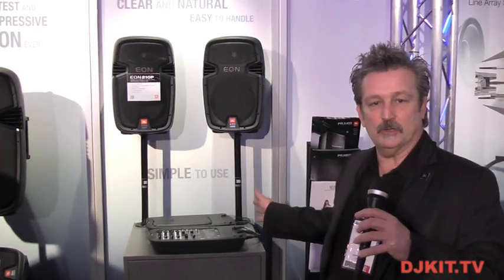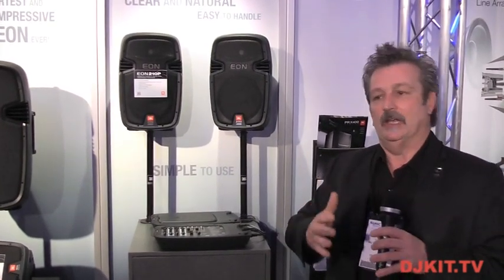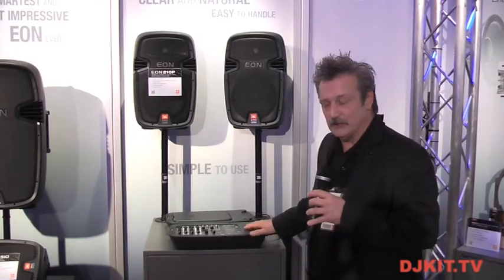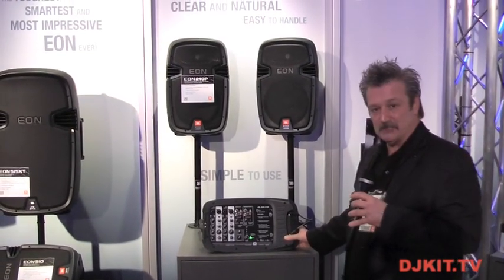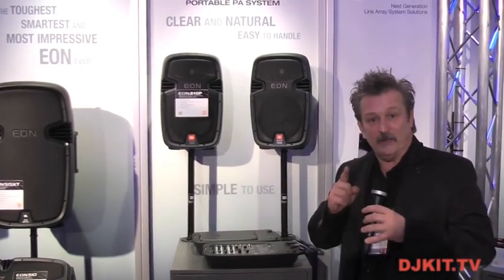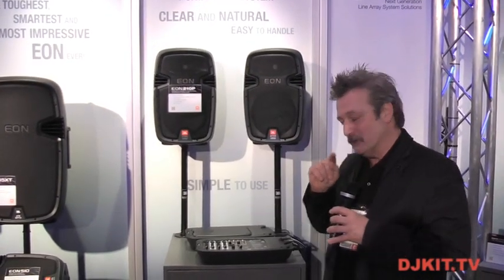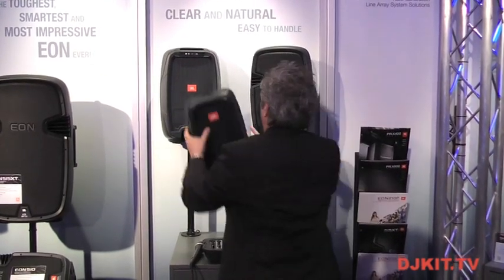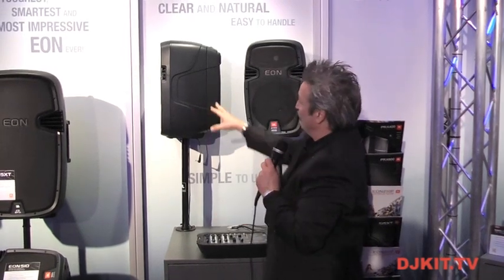JBL EON 210P Portable PA System @ Namm 2012 with DJkit.tv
The JBL EON210P Portable PA System consists of two 10-inch, two-way, powered loudspeakers, one with a detachable powered mixer and the other with a detachable storage compartment, one pair of unshielded speaker cables and a power cord.
Capable of reproducing full bandwidth sound at high levels the 210P is comprised of a 250 mm (10 in) woofer, a 37.5 mm (1.5 in) neodymium high frequency compression driver coupled to a 100° H by 60° V waveguide driven by a 300 watt Crown Class-D power amplifier and integrated mixer.

JBL EON 210P Portable PA System specification

# 300 watt High-Performance Powered Speaker System
# Ergonomic soft touch top grip for easy handling
# 10" low-frequency driver with neodymium magnet for low-distortion and light weight
# 1" throat diameter next generation JBL neodymium compression driver
# Efficient Crown Class-D amplifier technology
# 100° H x 60° V asymmetrical wave guide for uniform audience coverage
# 8 chanel powered mixer with intuitive interface
# On board digital multi-effects
# Integrated 36 mm pole mount socket with stabilizing securing screw
# Highly designed composite enclosures for durability, lightweight, and acoustic performance
# System Power Rating : 300 Watts (2 X 150 Stereo)
# Maximum SPL Output : 124 dB peak
# Net Weight of System : 33 lbs. (19 lbs. for unit with powered mixer, 14 lbs. for unit with storage pod)
# System Type : Powered mixer with 2 two-way bass-reflex enclosures
# Frequency Range (-10 dB) : 60 Hz - 20 kHz
# Frequency Response (±3 dB) : 75 Hz - 19 kHz
# Output Connector : 2 X 1/4" TS (unbalanced) amplifier outputs
# Input Connectors : 8 inputs (4 Mono Mic/Line, 2 X Stereo)
# Channels : 1-4 are XLR / 1/4" jack combo connectors, XLR is a mic level input, 1/4" is a line level input. 5-6, one pair of 1/4" balanced TRS jacks (stereo), and a pair of RCA jacks (stereo). 7-8 is a 3.5 mm stereo jack
# Output Connectors : Monitor outputs: one pair of 1/4" balanced TRS jacks (stereo), and a pair of RCA jacks (stereo)
# Headphone output: one 3.5 mm stereo jack
# EQ : Individual channel Bass and Treble controls, center detent, +/-6 dB cut and boost
# System Limiter : On Board DSP Limiting and Tuning
# LF Driver : 1 x JBL 328 H 250 mm (10 in) woofer
# HF Driver : 1 x JBL 2414H-1 37.5 mm (1.5" ) annular polymer diaphragm, neodymium compression driver
# Coverage Pattern : 100º x 60º nominal
# Crossover Frequency : 2 kHz
# Crossover Type : Passive network, 2nd order filters (-12 dB per octave) for high pass and low pass filters
# Enclosure : Polypropylene
# Suspension/ Mounting : 36 mm pole socket with stabilizing screw Handles : One on top
# Grille : Powder coated perforated steel
# Shipping Package (HxWxD) : 21.5" x 26" x 13.75" (546 mm x 660 mm x 349 mm)